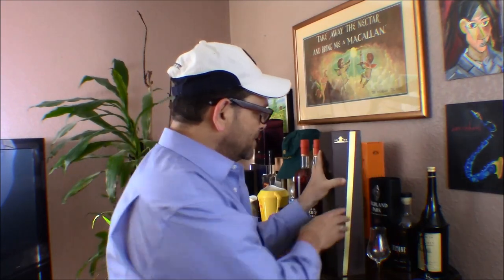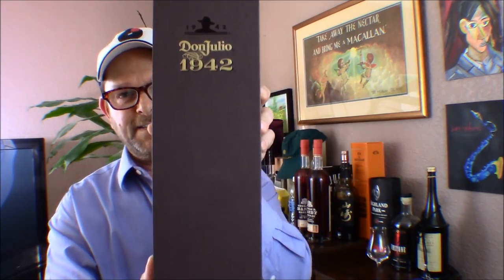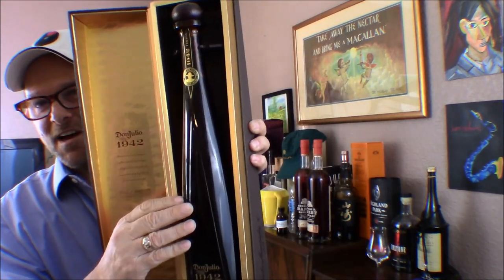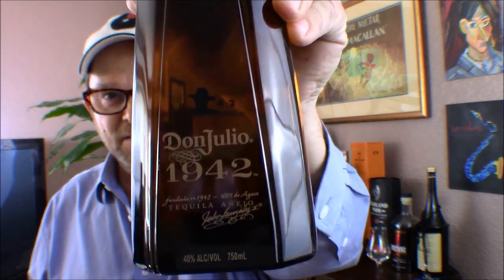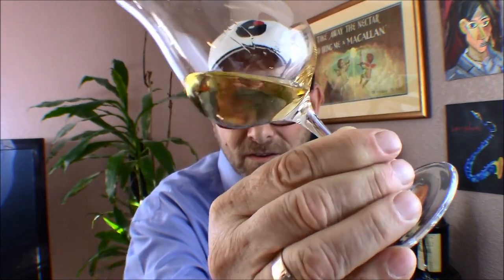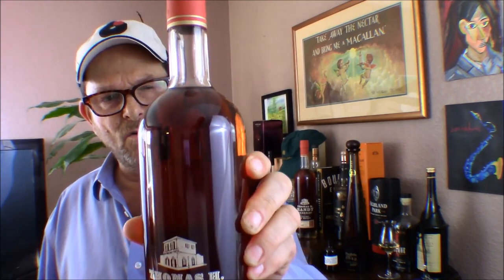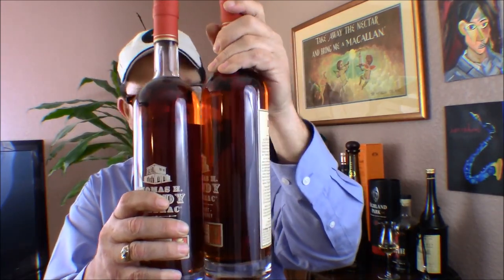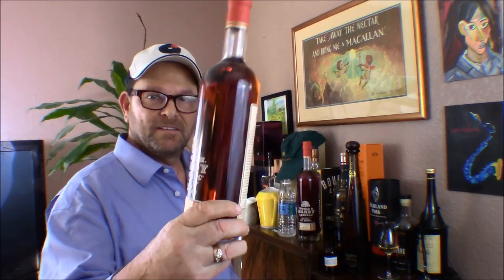Episode 31: Don Julio 1942 | Thomas H Handy 2007 | A 1972 Springbank 30 year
In episode 31 the Whisky Hunter reviews a tequila, Don Julio 1942.  A hunt from a couple years back with an early release BTAC  bottle,  2007 Thomas H Handy.  Upcoming dram for the next episode.